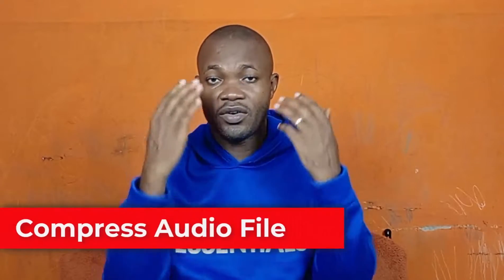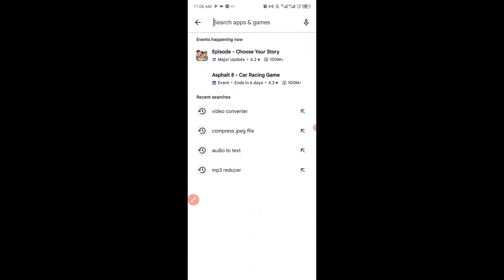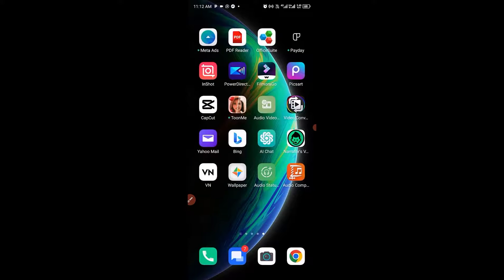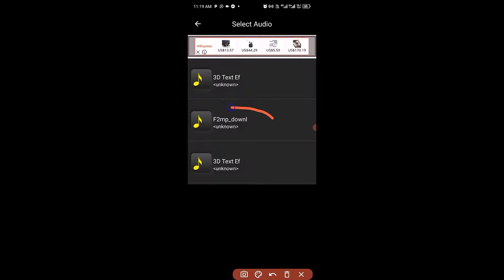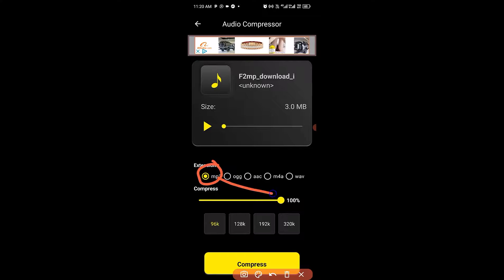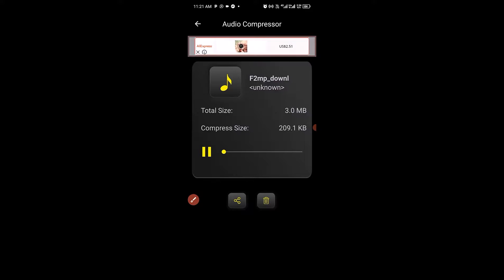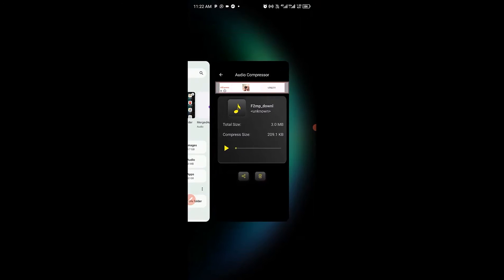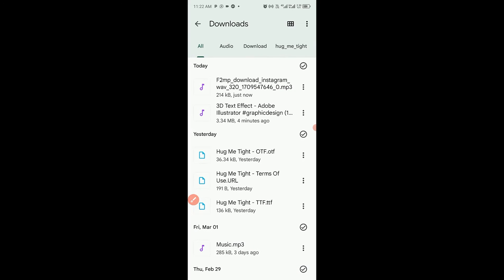how to Compress audio file on Android - FAST & FREE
Looking to save space on your Android device or share audio files quickly and without hassle? In this tutorial, we'll show you the simplest and most efficient ways to compress audio files on your Android phone or tablet, absolutely free!

- The benefits of audio file compression
- Step-by-step guide to using the best free audio compression apps
- Tips to maintain audio quality even after compression
- How to share your compressed audio files easily

🚀 **Quick and Easy Process:**
We understand that your time is valuable. That's why we've streamlined the process to get you compressing audio files in no time. Follow our quick guide, and you'll be an expert in minutes!

💡 **No Expertise Needed:**
You don't need to be a tech wizard to follow our guide. We've made sure that even beginners can easily compress their audio files with our simple instructions.

Your support helps us create more content like this!

🔔 **Stay Updated:**
We regularly upload new tutorials to help you get the most out of your Android device.

Timestamp:
00:00 Intro 🎬
00:21 Accessing Play Store 🛍️
00:30 Searching for MP3 Reducer 🔍
00:36 Installing the App 📲
01:07 Opening the App 🆕
01:27 Selecting Single File to Compress 🎵
01:32 Choosing Audio File 🔊
01:41 File Format Options 📁
02:00 Compressing the File ⬇️
02:29 File Successfully Compressed ✂️
02:43 Sharing Compressed File 📤
03:08 Checking Download Folder 📂
03:16 File Successfully Compressed 🎵
03:37 Conclusion and Call to Action 📣